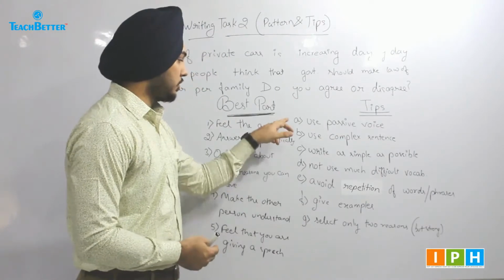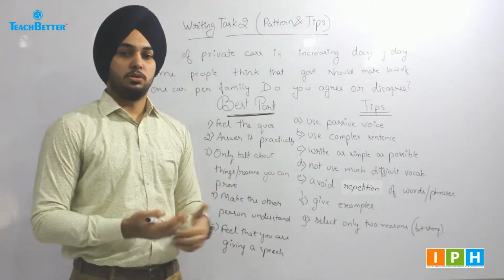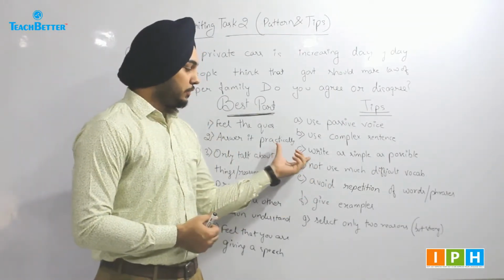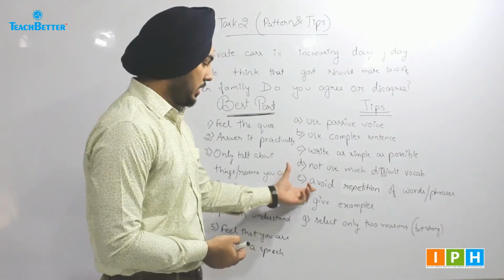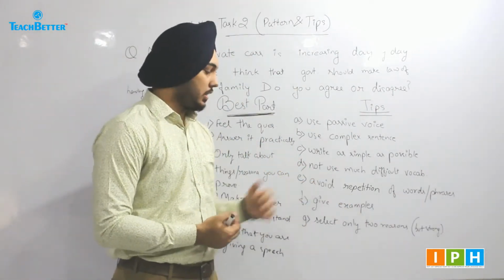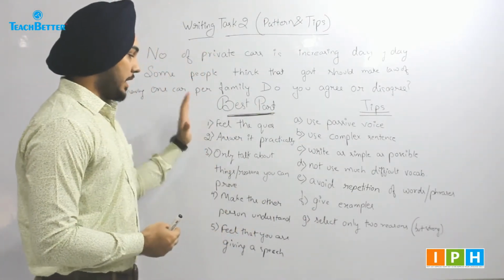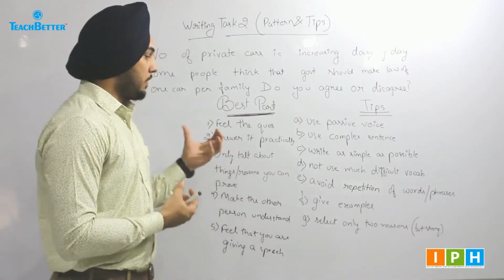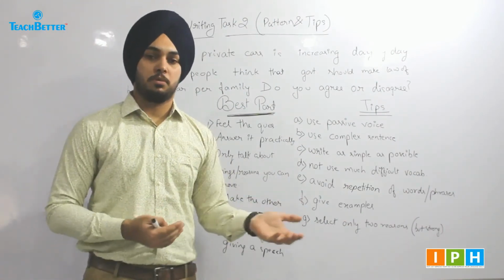WRITING TASK 2 PATTERN & TIPS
Tips for writing Essay in IELTS Academic Test